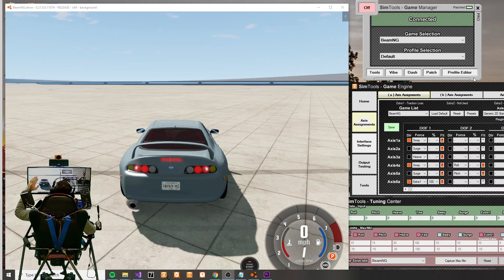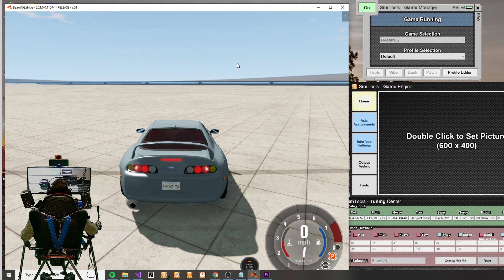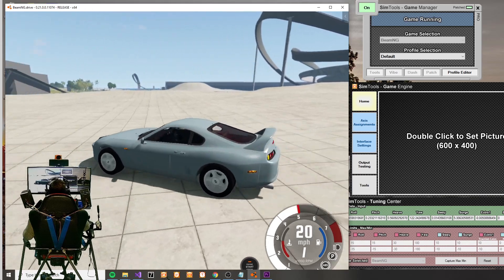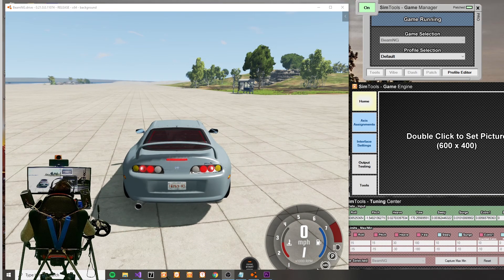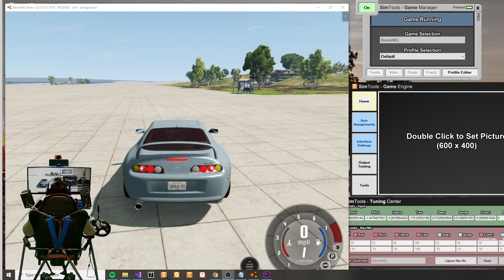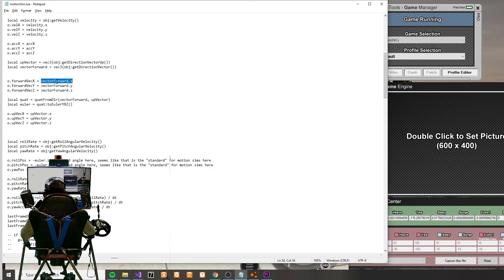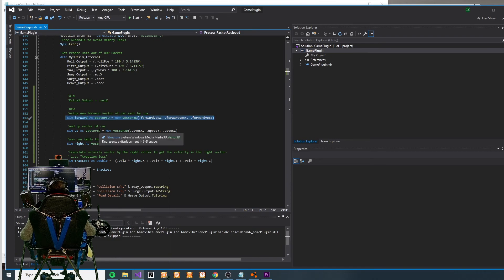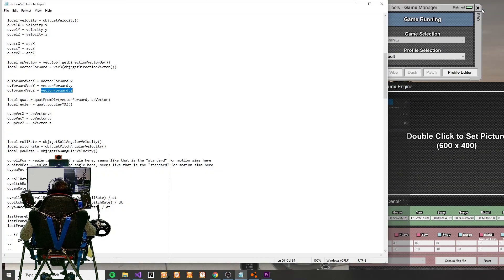BeamNG Simtools Traction loss fix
Simtools fix for BeamNG Traction loss ..

oh yea, and there is a lag in the video/camera feed so the rig appears to lag more than it should...

Honestly,.. I am just trying to get better at public speaking... :)